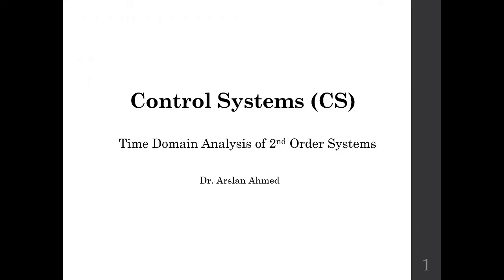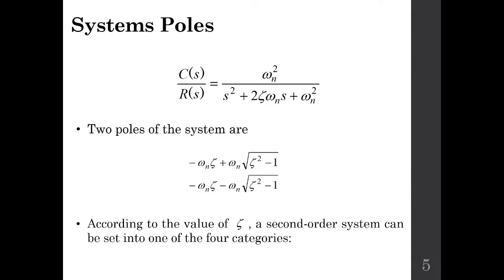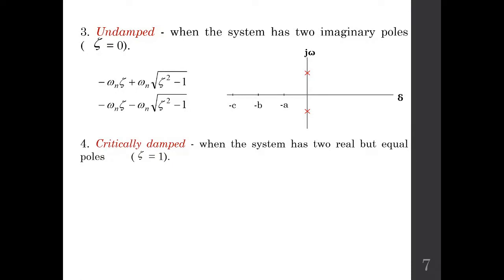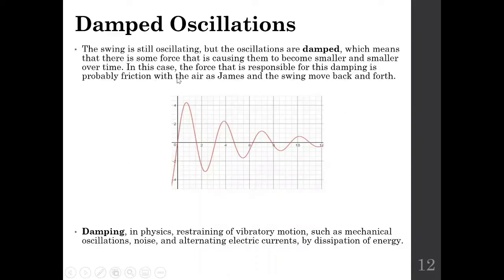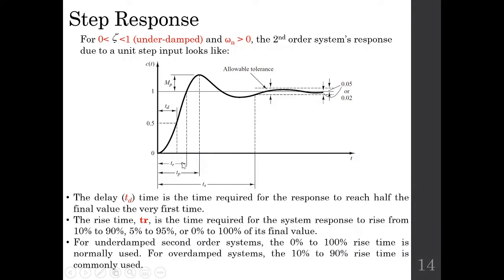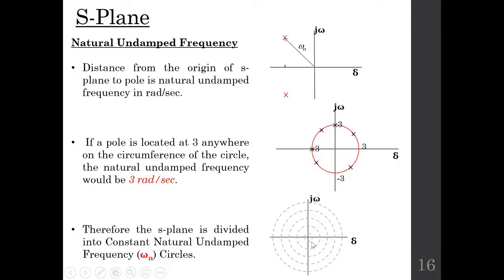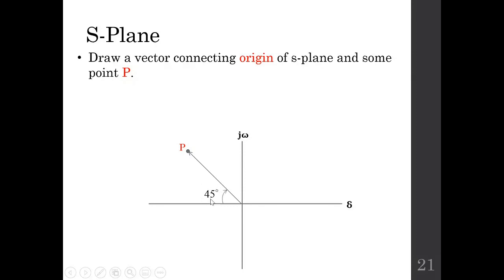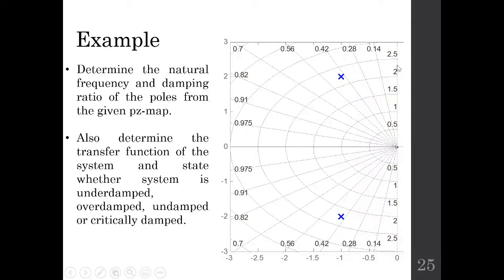Part 1- Introduction to 2nd Order Control Systems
Under-damped Systems, Over-damped Systems, Critically Damped Systems and Un-damped Systems.